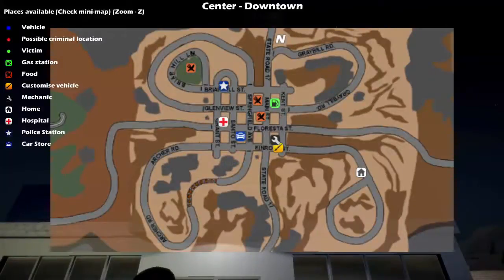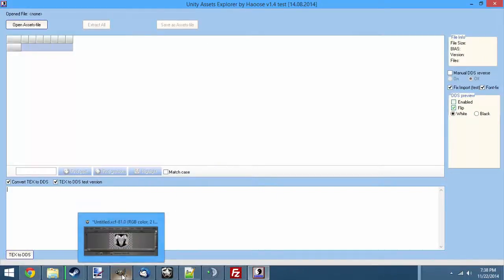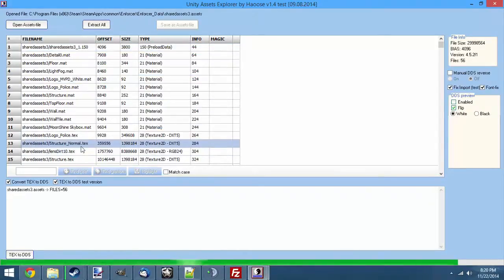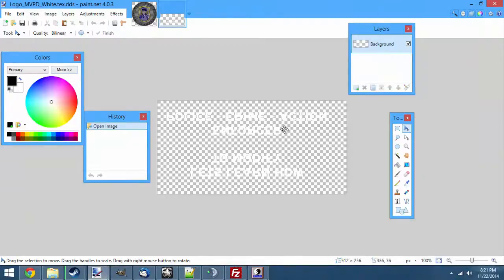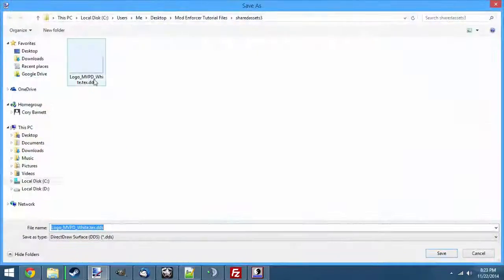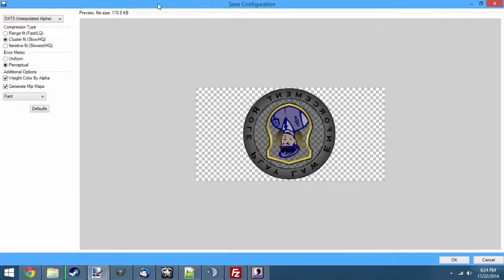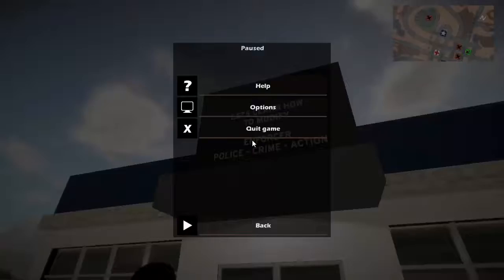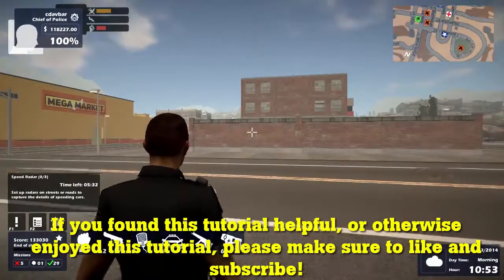Enforcer | Texture Modding Tutorial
This tutorial video shows how I modify the texture files for Enforcer, Police - Crime - Action, a game that is ran on the Unity game engine.

===FREEDOM NETWORK===
We are part of the Freedom! Network.  Interested in joining Freedom!?

Some in-game graphics in this video are Copyright Excalibur-
Publishing and are used in accordance with the Excalibur Game
guidelines/

Other graphics in this video may be copyrighted and/or
logo and are used herein as "fanart" and for "informational
of the United States Code.

Notwithstanding the provisions of sections 106 and 106A, the
fair use of a copyrighted work, including such use by reproduction in
copies or phonorecords or by any other means specified by that
section, for purposes such as criticism, comment, news
reporting, teaching (including multiple copies for classroom use),
scholarship, or research, is not an infringement of copyright.  In determining
the factors to be considered shall include--

  (1) the purpose and character of the use, including whether or
       not such use is of a commercial nature or is for nonprofit educational purposes;
  (3) the amount and substantiality of the portion used in relation to the copyrighted work.

The fact that a work is unpublished shall not itself bar a finding

Our Interpretation:
Law Enforcement Role Play, as a gaming community prides itself
on trying to maintain a high level of realism in our game-play.  With
members ranging from fans of law enforcement and role-play,
members who are interested in someday having a career in law
enforcement, to those that are in law enforcement, our use of
police department names and/or logo's is meant to be used for
educational purposes for our members.

PRODCUED/EDITED BY:
cdavbar

This is a role-play gaming community.  Any person(s) featured in
this video are not acting in any real-world law enforcement or
emergency services capacity, even if they are in-fact, real world law
enforcement or emergency services.  If you are in danger or have
an emergency, please dial 911 or your local emergency services
number.